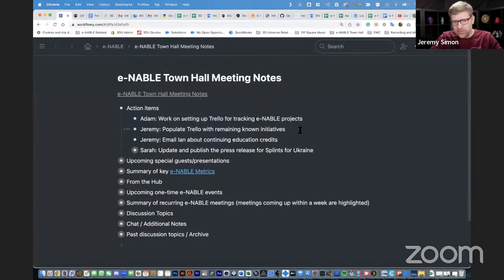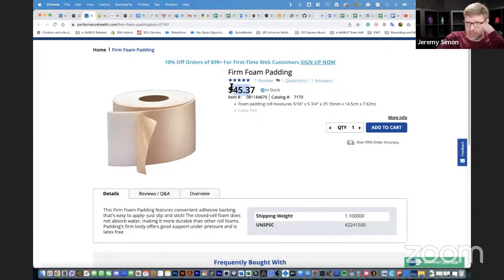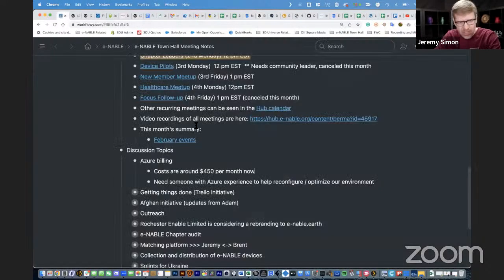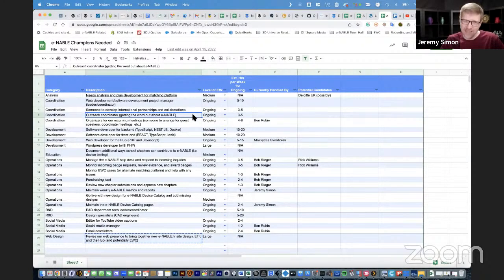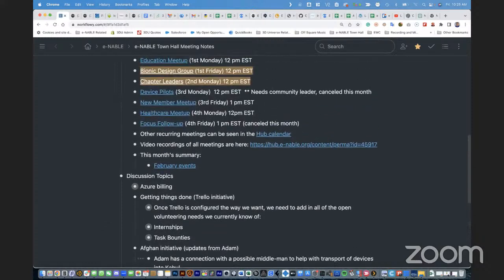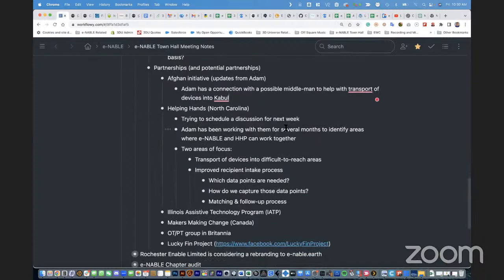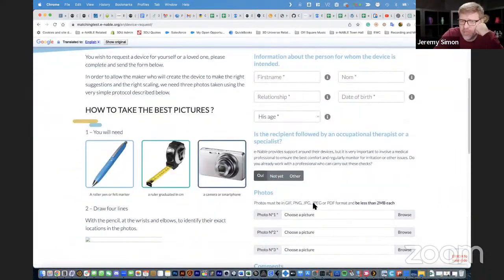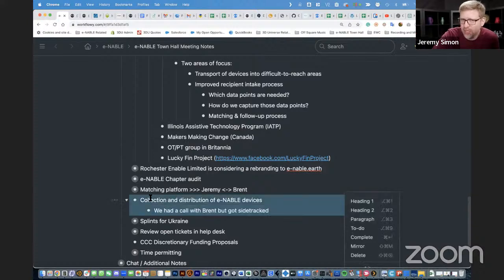Weekly e-NABLE Town Hall Meeting - February 10, 2023